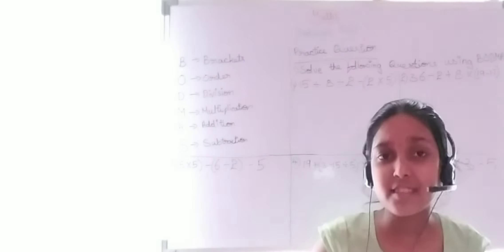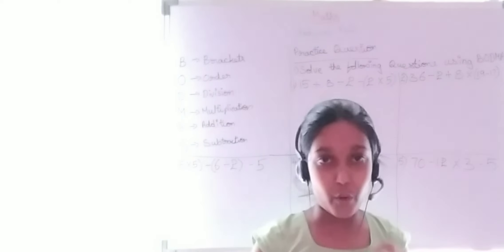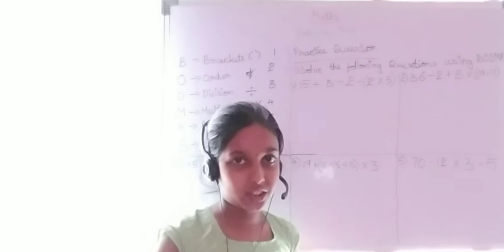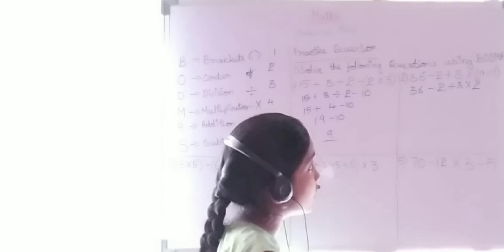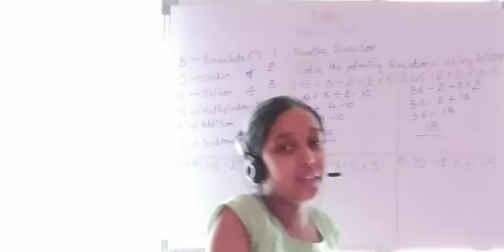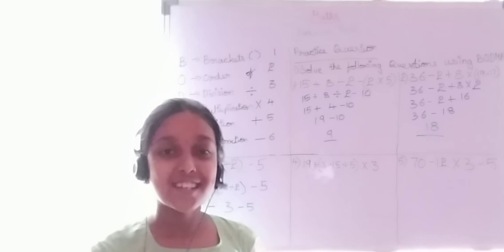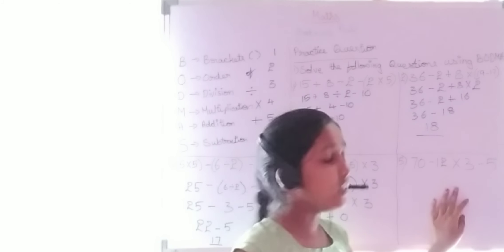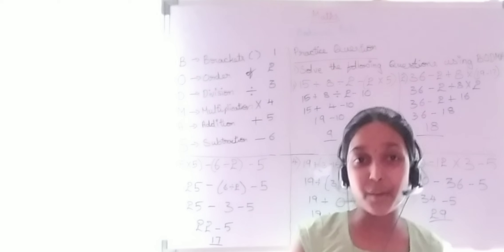Maths | BODMAS Rule | In English | By Parnitha